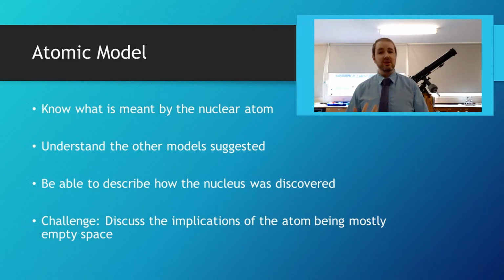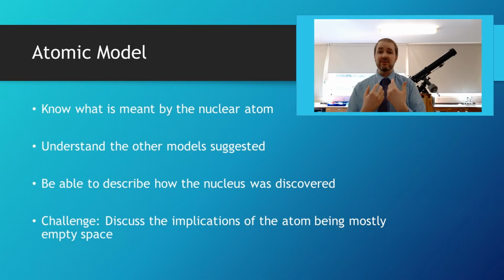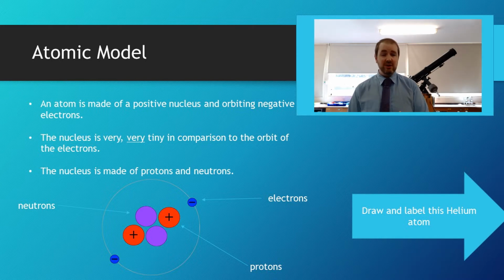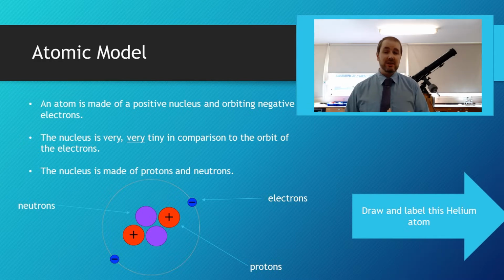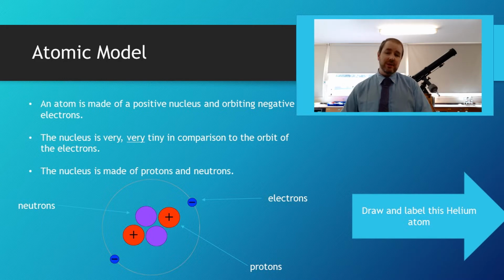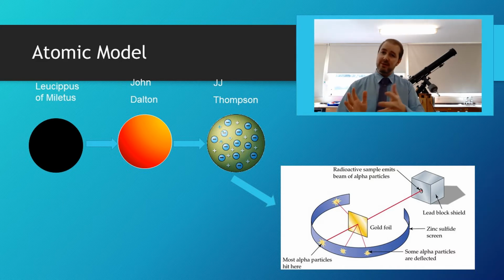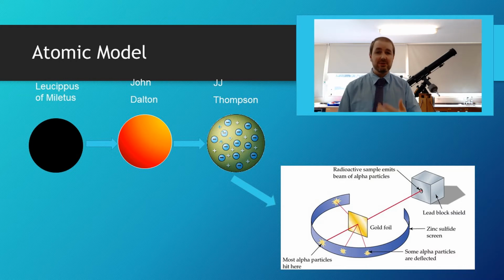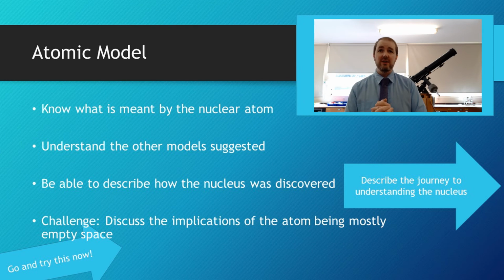The Nuclear Atom: Everything you need to know for GCSE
Everything you need to know about the Nuclear atom for GCSE.